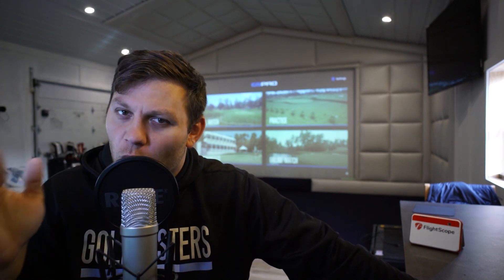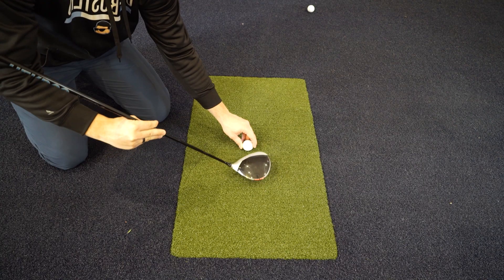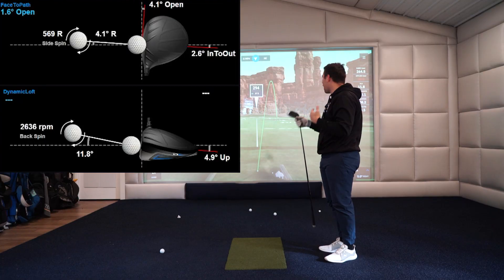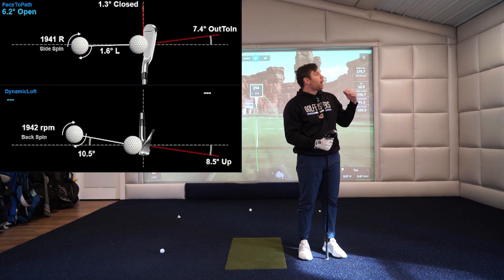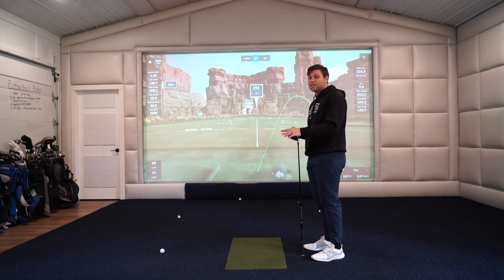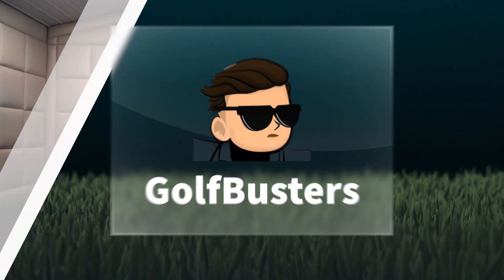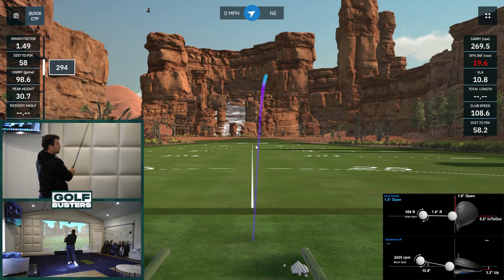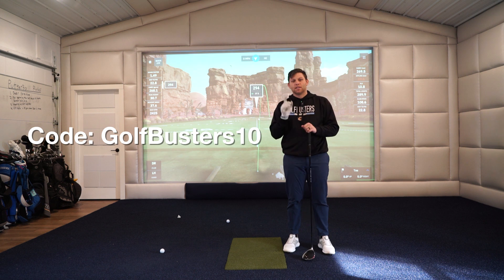Is the MEVO Plus Pro Package Worth the $1000 Price Tag in 2023?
In this video, we review the Flightscope Mevo Plus Pro Package and explain why it is an extremely essential tool if you want to improve your golf game and your swing.

Note: If the code does not take any money off that means there is a sale going on and you are already receiving the MEVO+ at the lowest possible price. Either way, using our link and the code will guarantee you are getting the MEVO+ at the lowest possible price and it helps support us!

Our Favorite 2-in-1 Golf/Work Shoes:

Time Stamps:
00:00 - Introduction
00:32 - What The Pro Package Does
01:50 - Understanding How to Read The Pro Package
03:59 - How I Use The Pro Package to Fix My Swing
07:17 - Outro